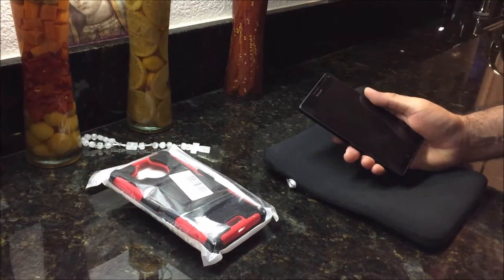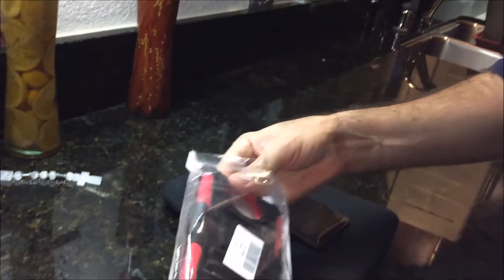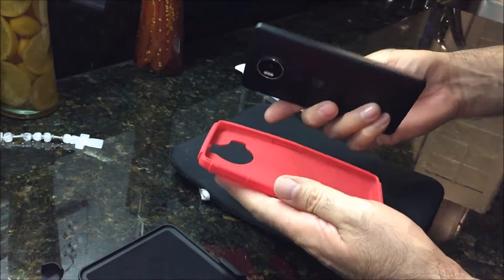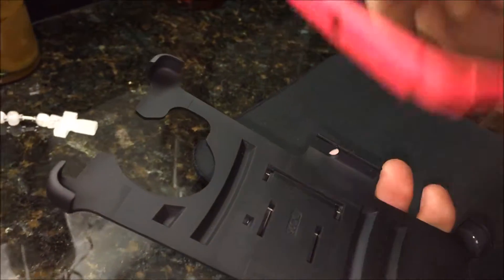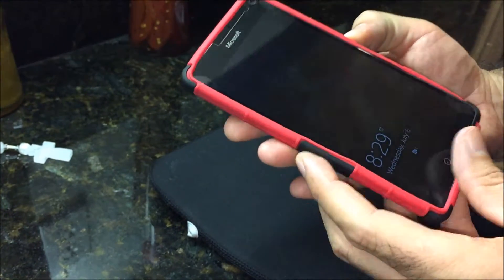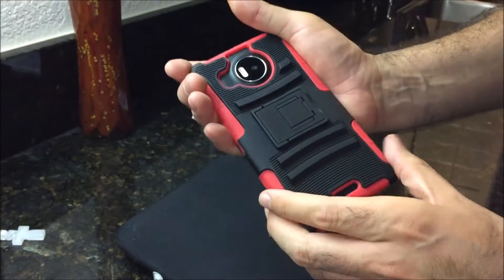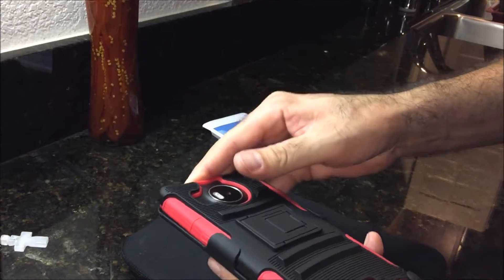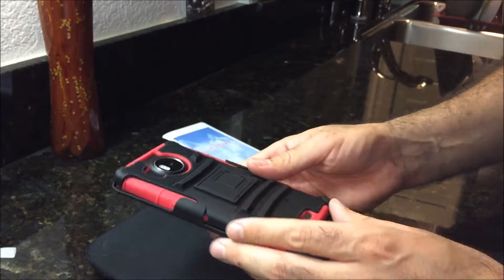Lumia 950 XL Case Review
In this video I review the MoKo case for the Microsoft Lumia 950 XL.  The video shows the unboxing of the MoKo case and the installation onto the smartphone.  I hope you find the video informational and helpful.